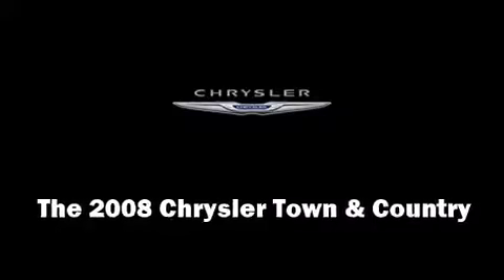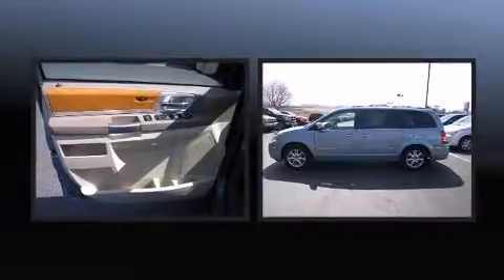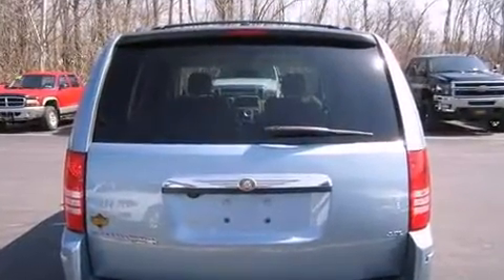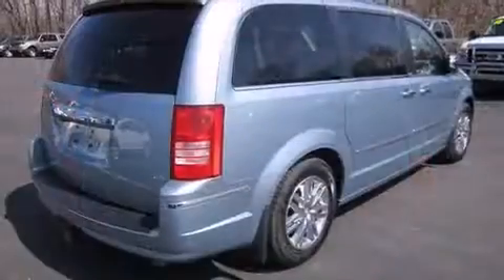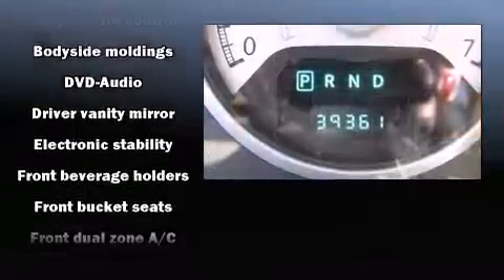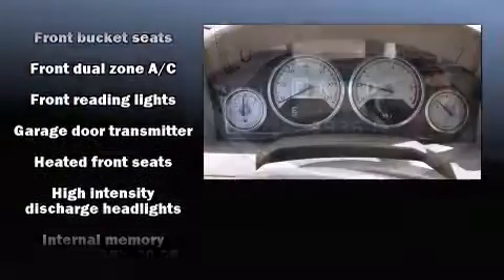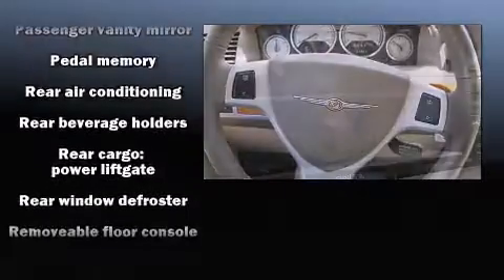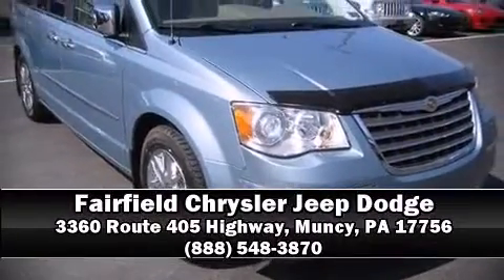2008 Chrysler Town & Country Limited in Muncy, PA 17756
The 2008 Chrysler Town & Country. It features an automatic transmission, front-wheel drive, and a 4 liter 6 cylinder engine. Top features include heated front seats, leather upholstery, front and rear air conditioning, a power rear cargo door, adjustable pedals, removable floor console, rear wipers, and cruise control. Third row seats provide an even greater maximum passenger capacity. With high intensity discharge headlights illuminating your path, you'll always appreciate maximum visibility. Audio features include a CD player with MP3 capability, steering wheel mounted audio controls, A 20 gigabyte hard drive, and 9 speakers, providing excellent sound throughout the cabin. Chrysler ensures the safety and security of its passengers with equipment such as: dual front impact airbags, head curtain airbags, traction control, a security system, and 4 wheel disc brakes with ABS. Various mechanical systems are monitored by electronic stability control, keeping you on your intended path. It also arrives with a Carfax history report, providing you peace of mind with detailed information. Come down today and see this vehicle for yourself.